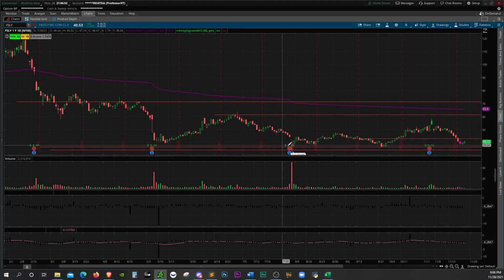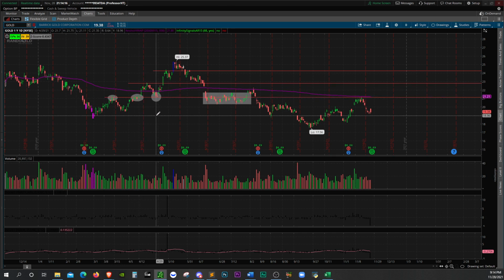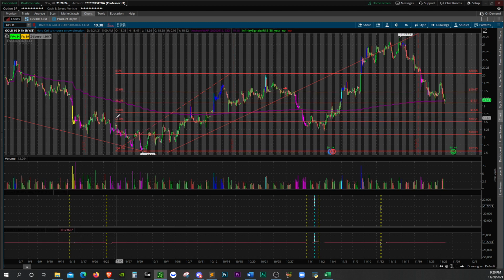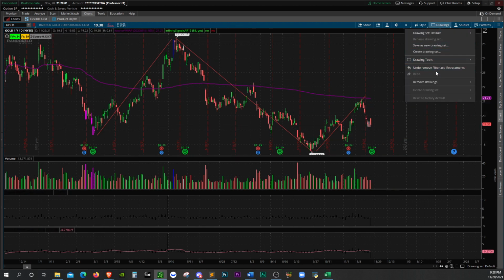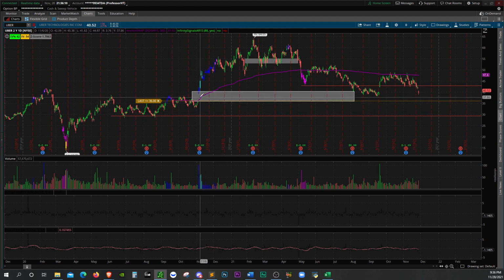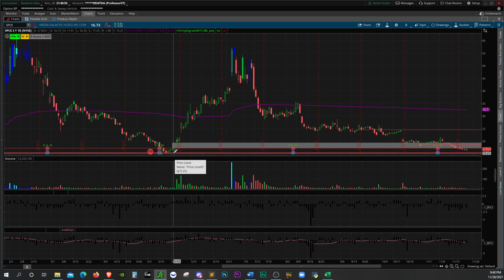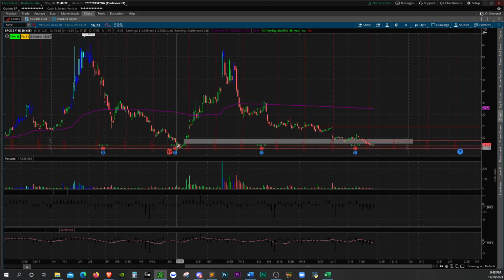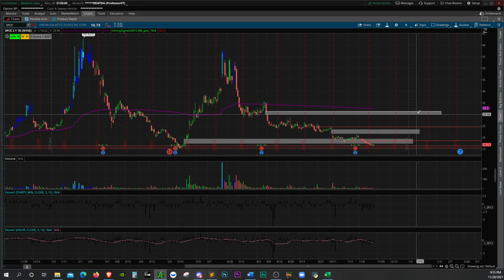Live q&a 11/28/2021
Are you wondering how to invest using options trading, trading crypto, sports betting, or how to invest in real estate? Options trading strategies, Crypto trading strategies, parlays, or even Investing in Real Estate? Well, this is the channel you need!! We(The Four Horsemen) love helping all kinds of people from new investors to advanced investors through our videos so you have a complete understanding of investing strategies!!

Whether you are new to the stock market, options trading, crypto trading, sports betting, or Real Estate Investing, we want to HELP YOU!!

COME JOIN THE FOUR HORSEMEN LIVE EVERYDAY IN OUR DISCORD!!!